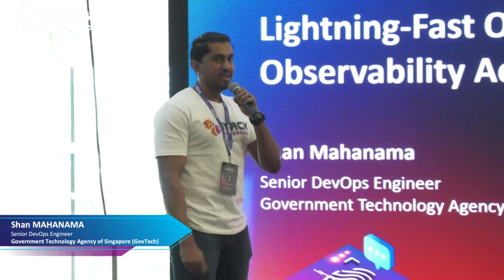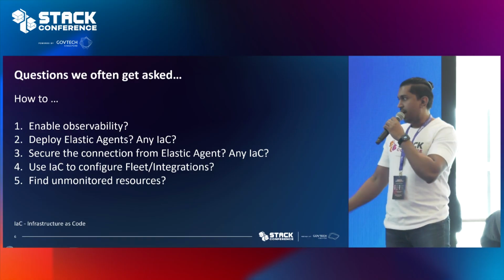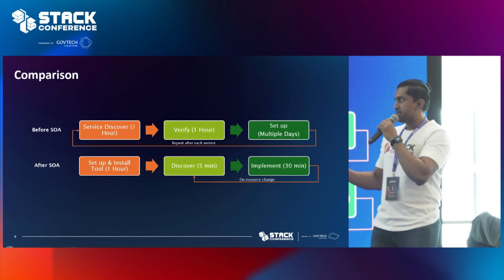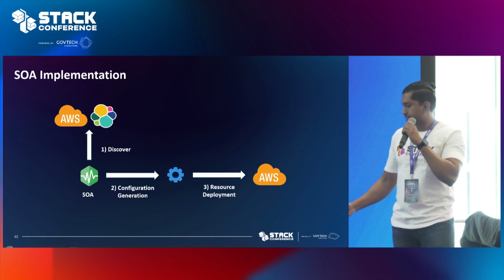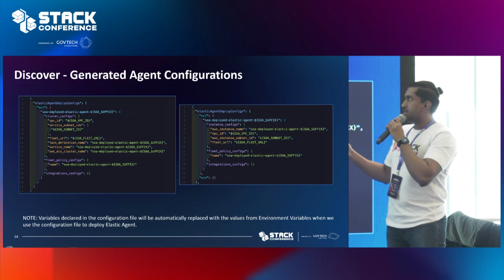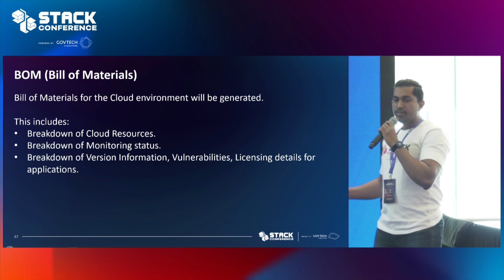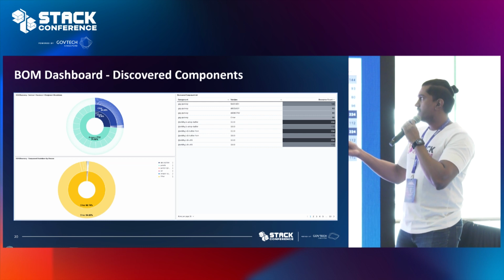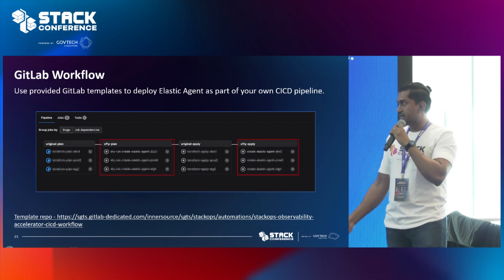STACK 2024 - Lightning-Fast Observability with StackOps Observability Accelerator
Synopsis:
StackOps Observability Accelerator (SOA) speeds up the process of discovering the resources which are not being monitored in AWS environments leveraging on OpenTelemetry. Once these resources are discovered, configurations will be generated to deploy Elastic Agent which can be used to monitor these resources. These generated configurations massively decrease the time to enable observability across various services in AWS. Also, the discovery data can be used to improve observability by setting up alerts regarding changes in the system status.

Speaker:
Mr Shan MAHANAMA
Senior DevOps Engineer, GovTech Singapore

With a robust background spanning 8 years in the tech industry, Shan is an expert in both software engineering and DevOps engineering. In the first 3 years of his career, Shan made significant contributions to open-source projects and excelled in developing compilers and plugins. This solid foundation in software engineering is complemented by 1 year of hands-on technical support experience, providing a well-rounded understanding of user needs and system troubleshooting.

Transitioning into DevOps, Shan has spent the last 4 years mastering AWS, Infrastructure as Code (IaC), CI/CD pipelines, and Kubernetes. Shan's expertise ensures efficient, scalable, and reliable software delivery processes.

With a unique blend of development, support, and operational skills, Shan is a dynamic speaker who can provide deep insights into modern software and DevOps practices.